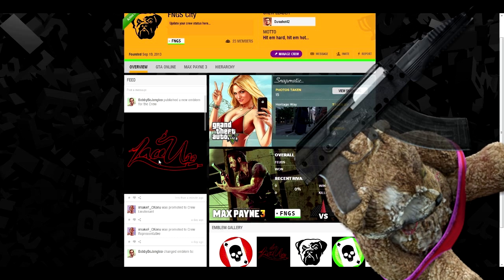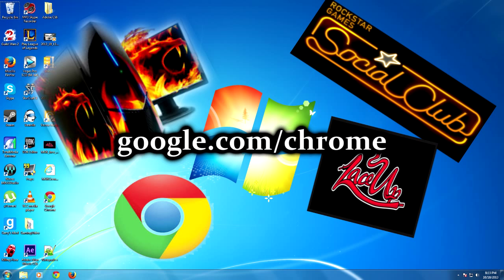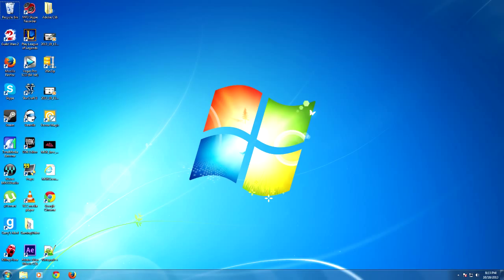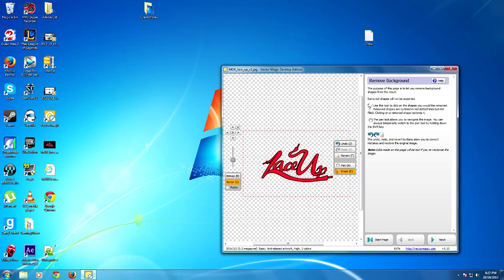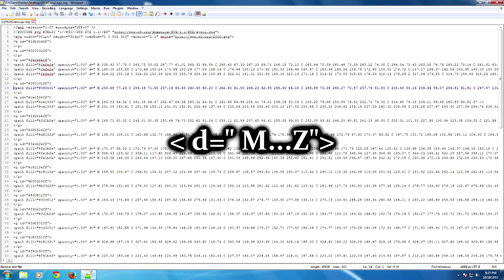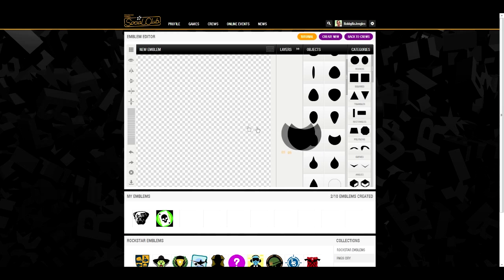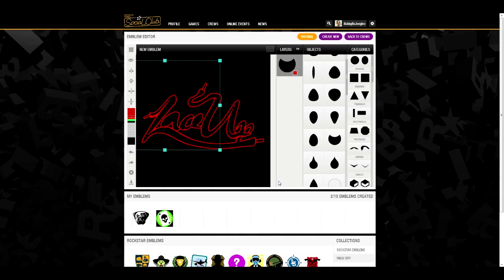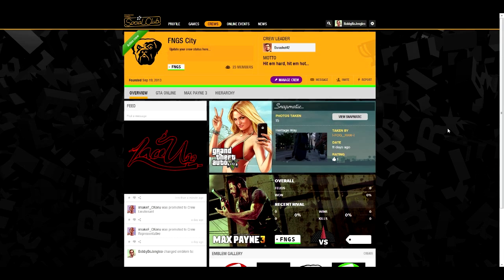GTA V Real Picture as Crew Logo Tutorial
An easy to follow tutorial in Grand Theft Auto V on how to use a custom picture as a crew emblem.